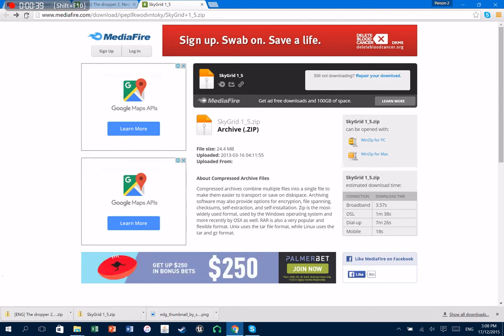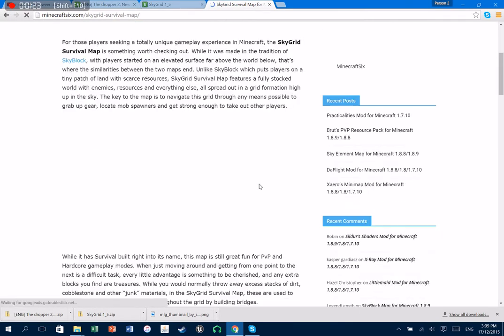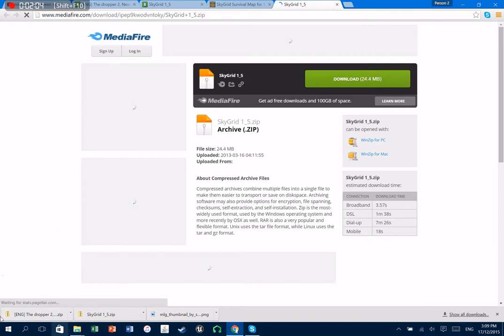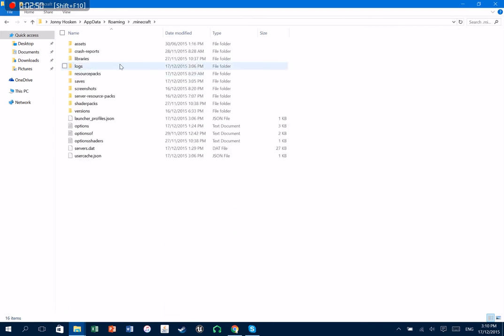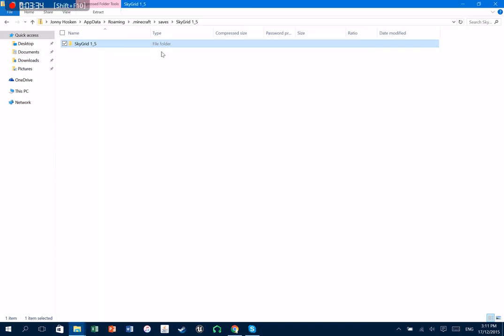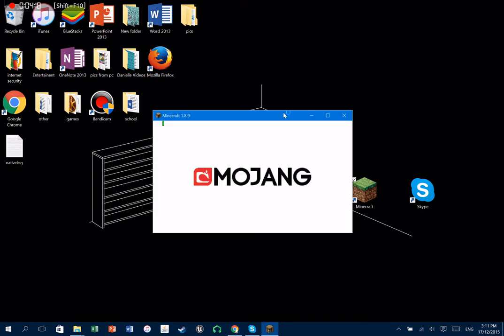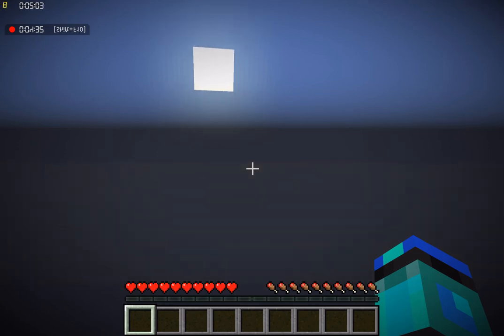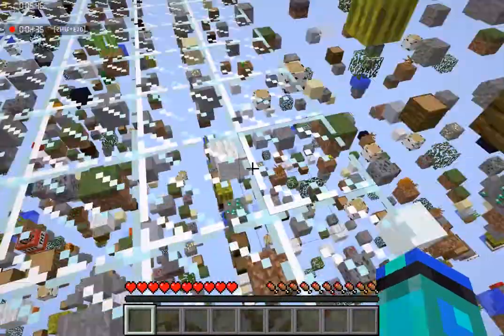1.8.9 SkyGrid Download Tutorial